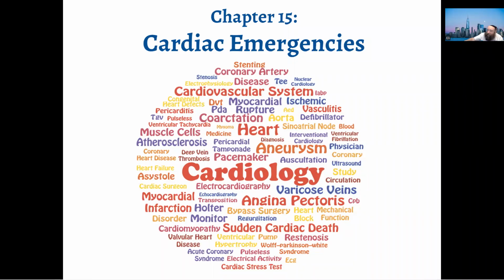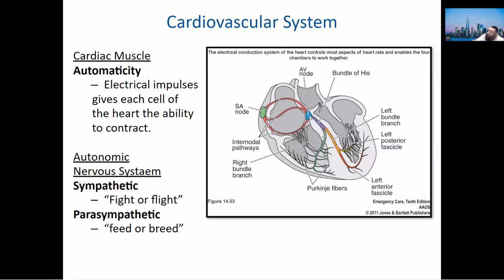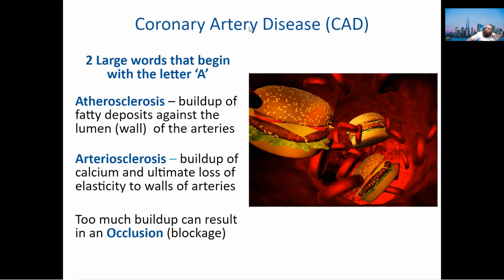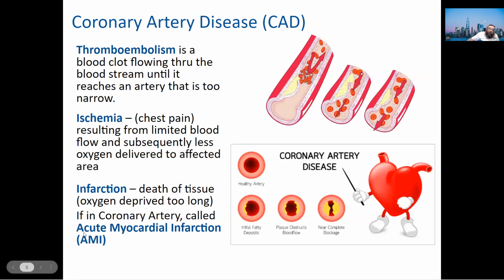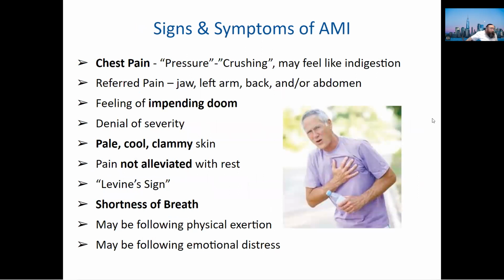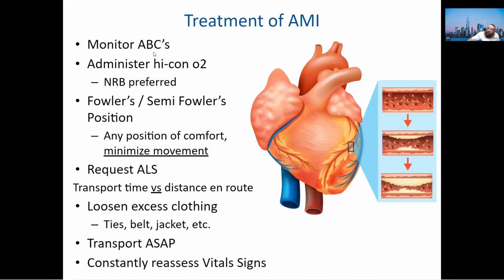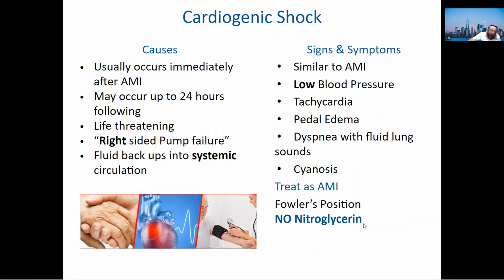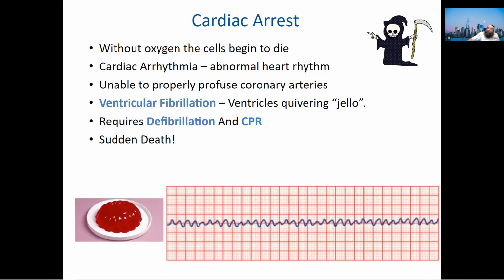EMS Lecture - Cardiology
You can now purchase The Book of Eli: EMT Lectures on Amazon